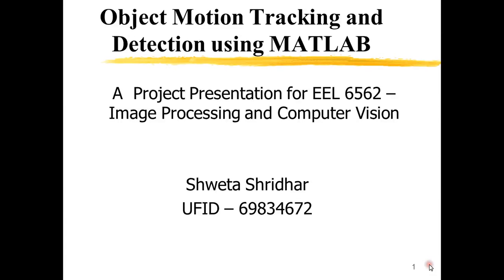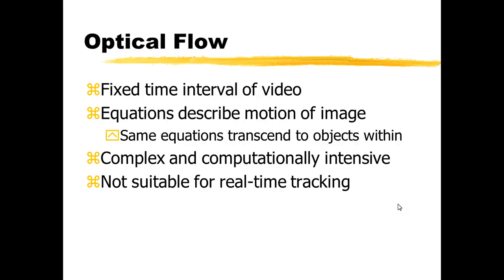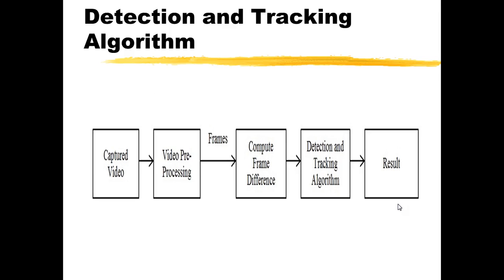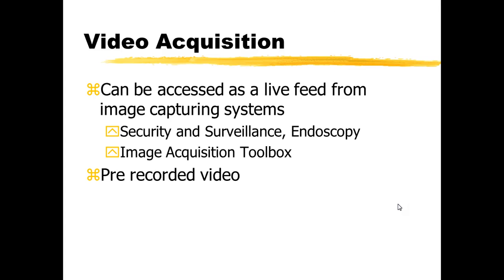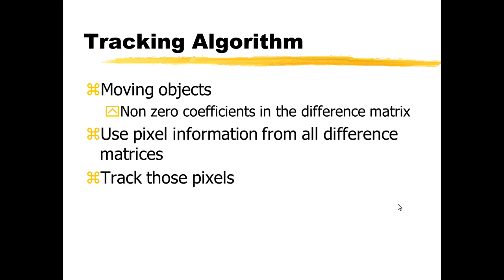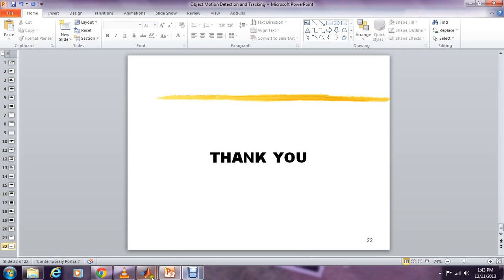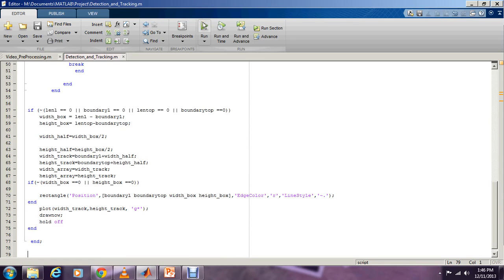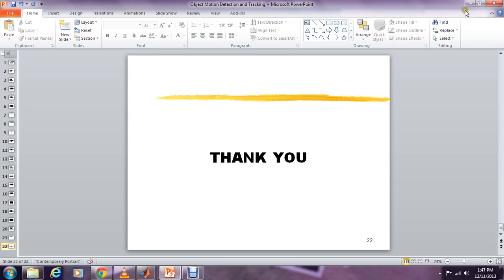EEL 6562 : Object Motion Detection and Tracking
Project Presentation and Demonstration of a Tracking Algorithm